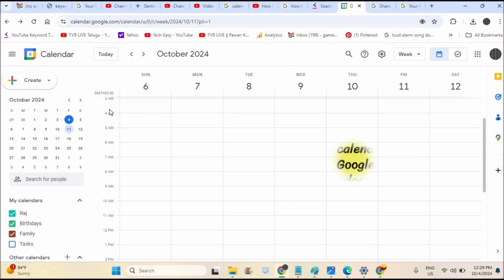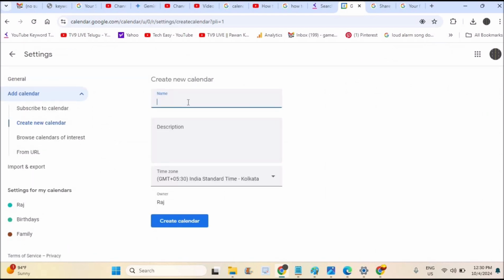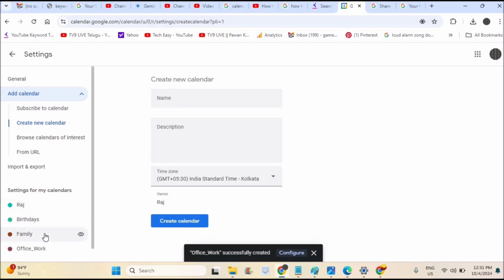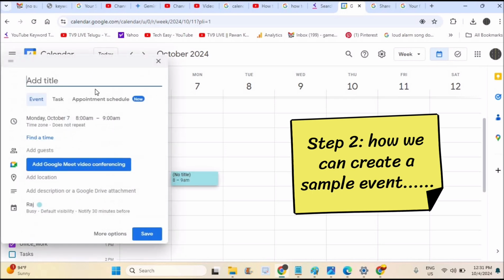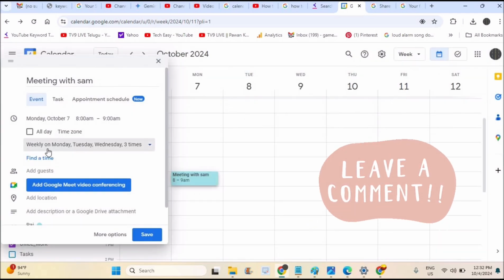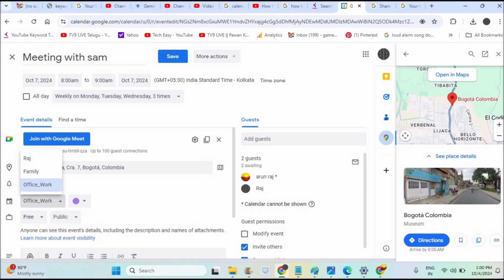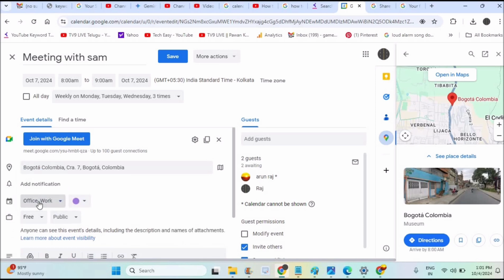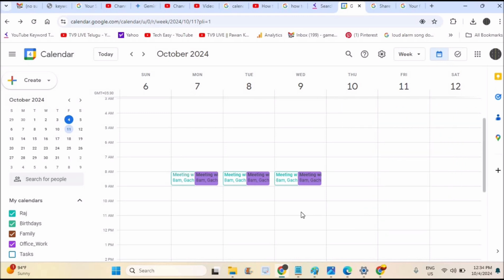How to Create A New Calendar On Google Calendar And Assign Events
This is how you can create new calendar on Google calendar. In this video tutorial, step by step procedure for creating a new calendar in Google calendar and also creating a event and assigning the event to a particular calendar is explained.